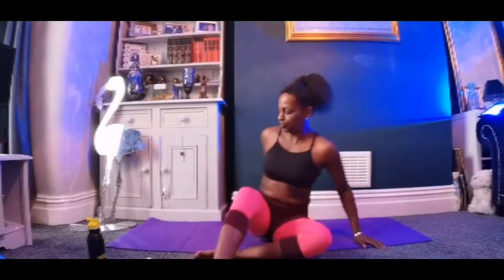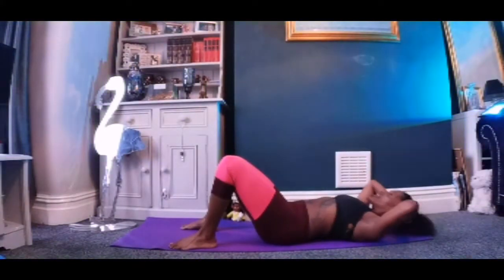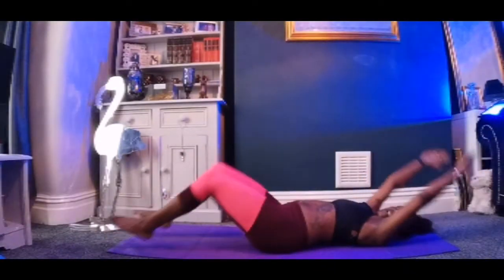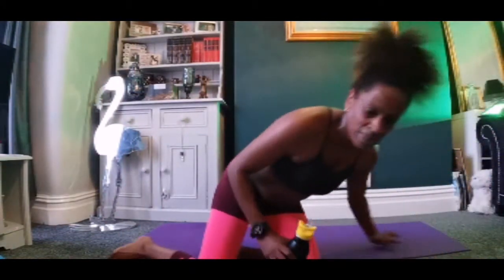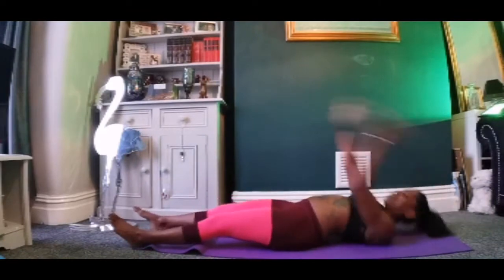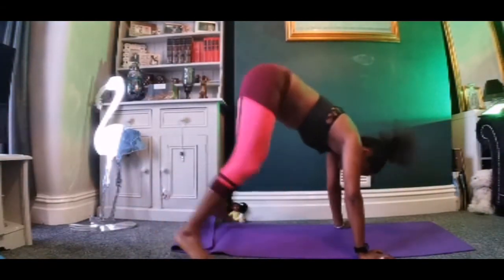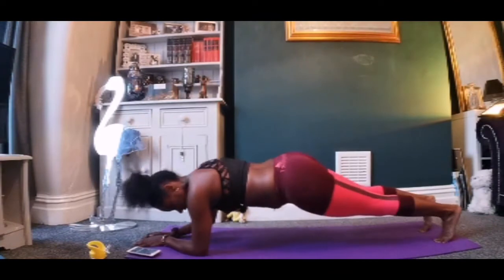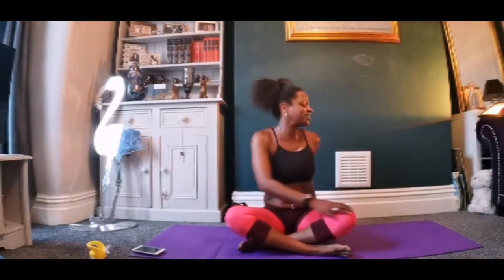ATTITUDE FITNESS worldwide Core HiiT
Shock those abs into action with this HiiT core workout!
If you'd like to sign up to my newsletter copy and paste this link or DM me.